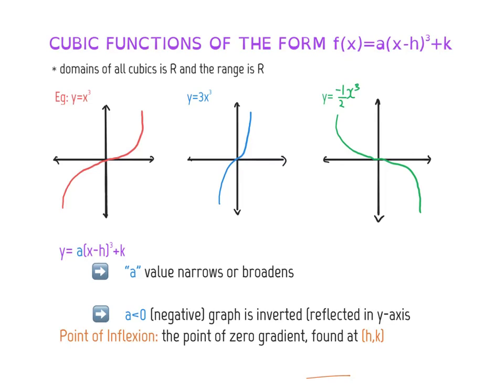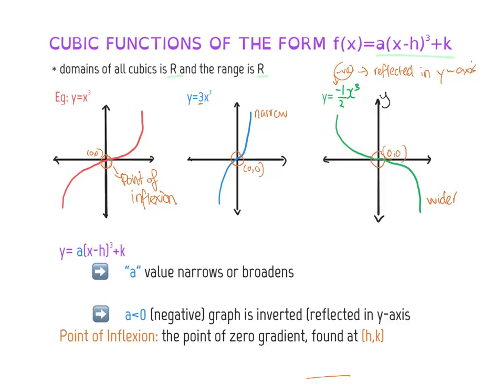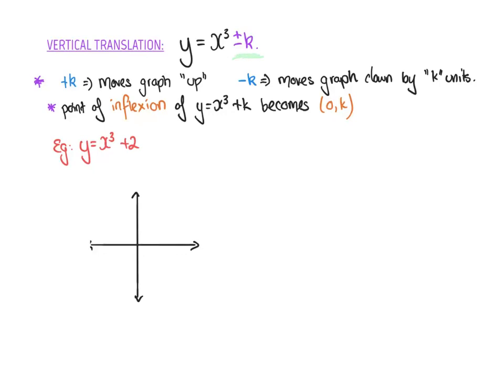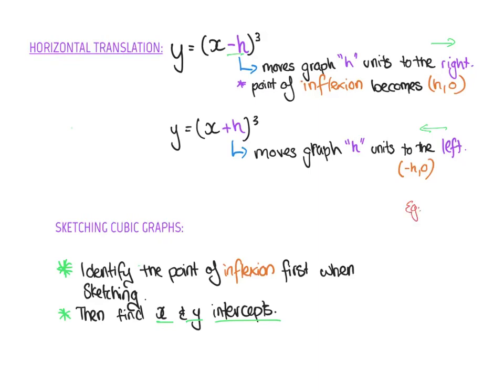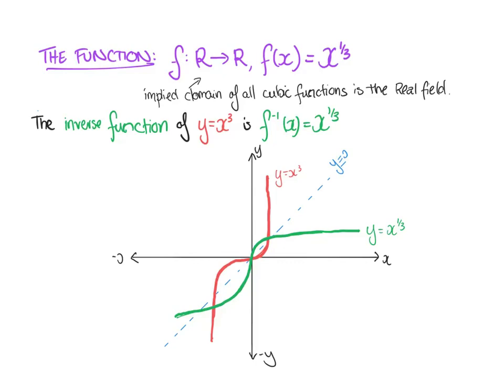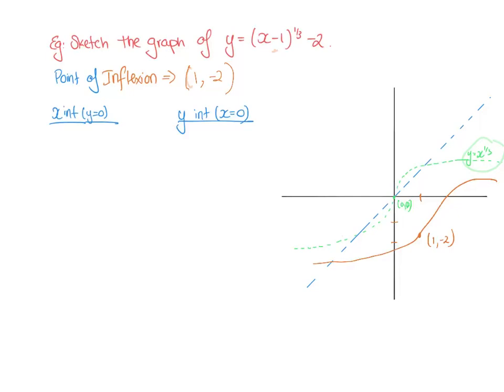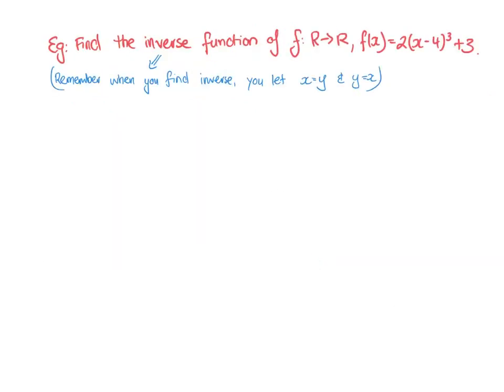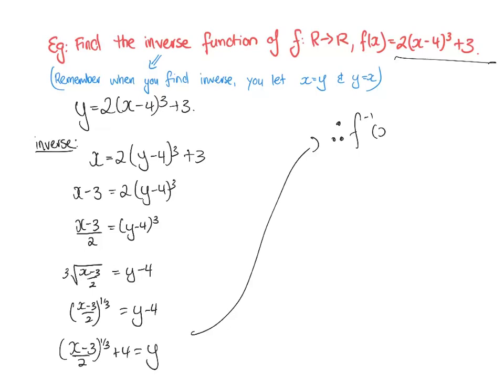YR11 METHODS POLYNOMIALS 6 GRAPHS OF CUBICS